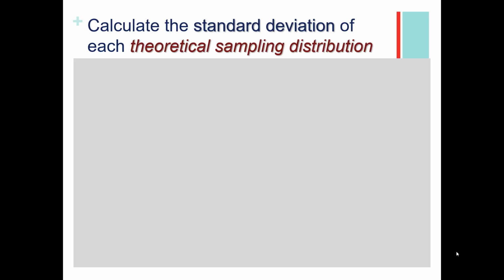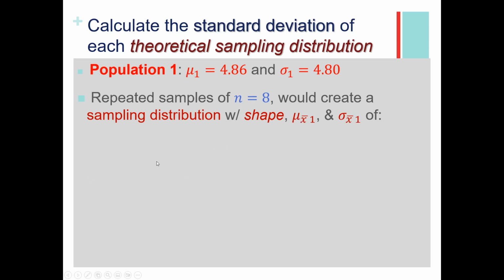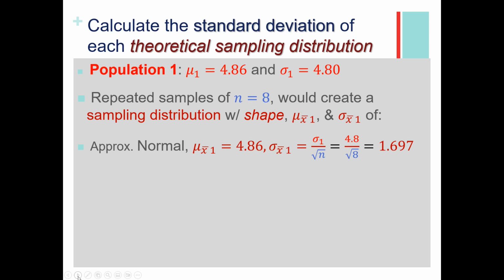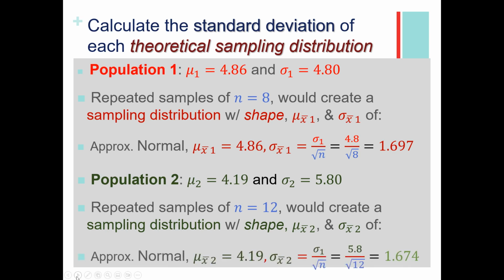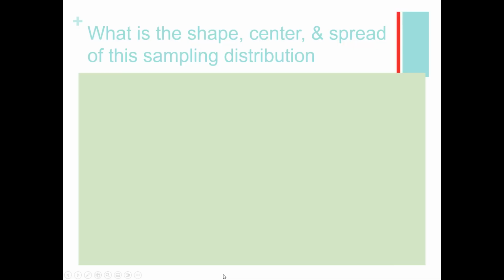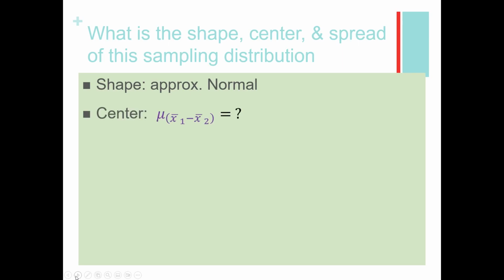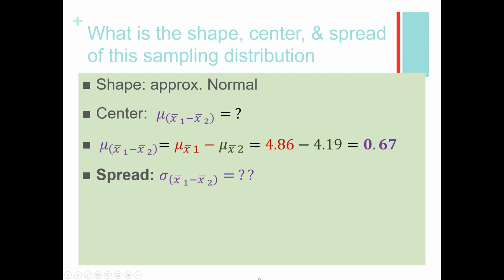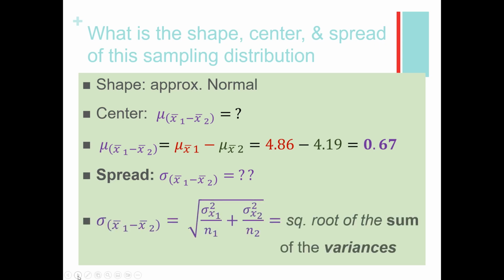Sampling Dist. for Difference of Means_Part3